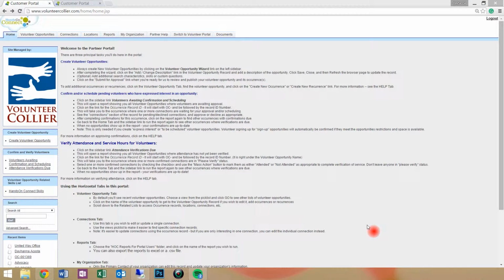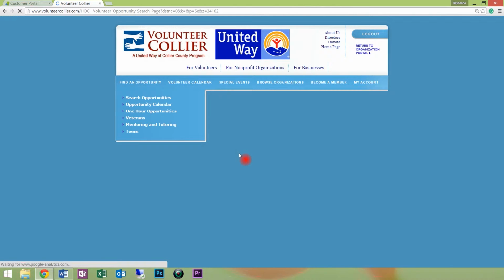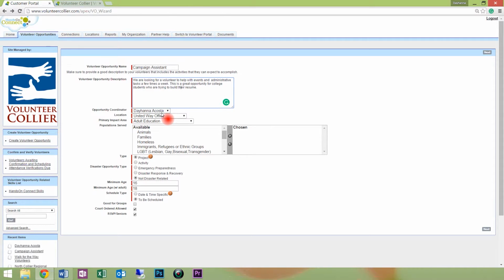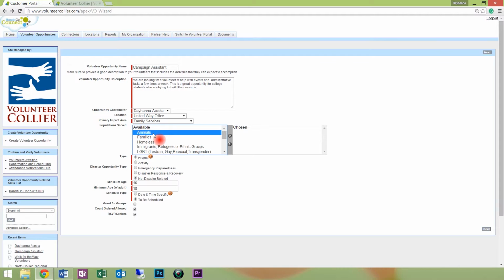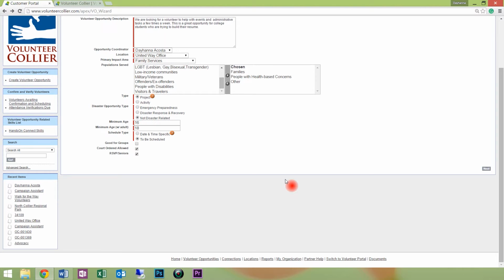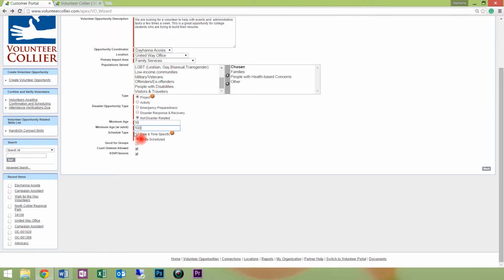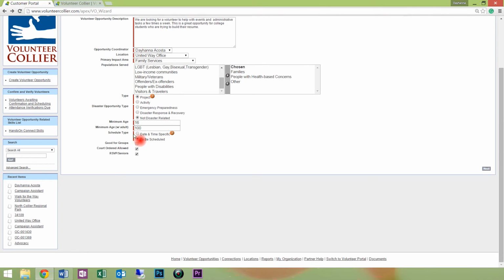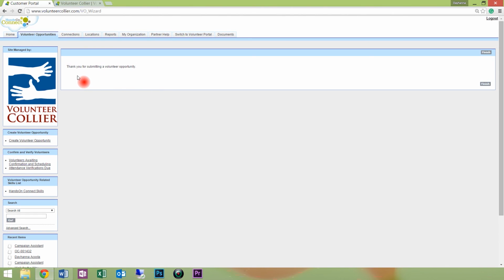How To Create A Volunteer Opportunity in Your Partner Portal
Watch this video to learn how to add volunteer opportunities to Volunteercollier.org